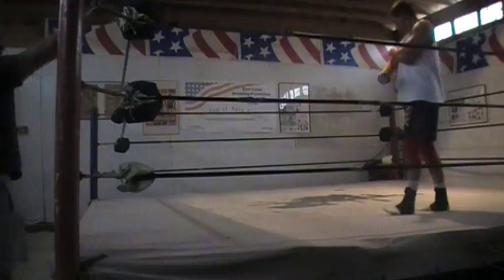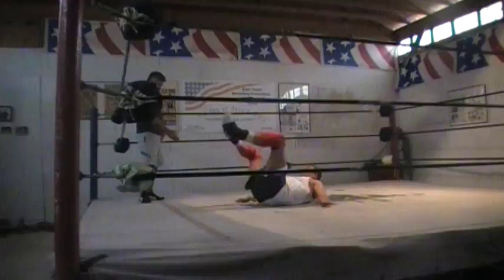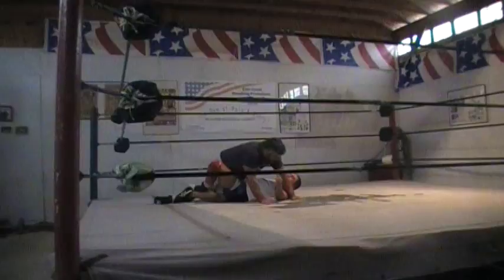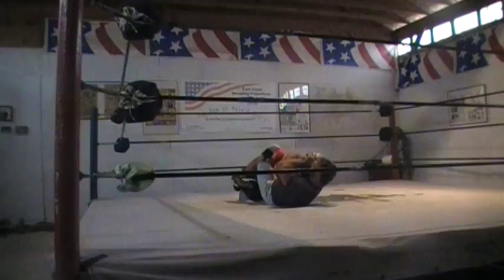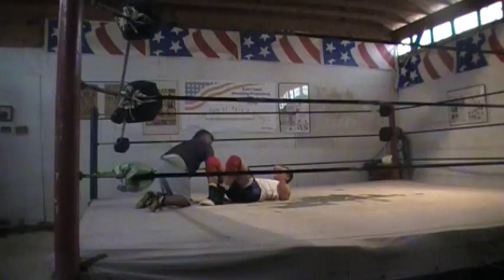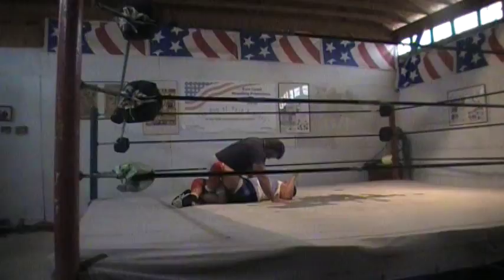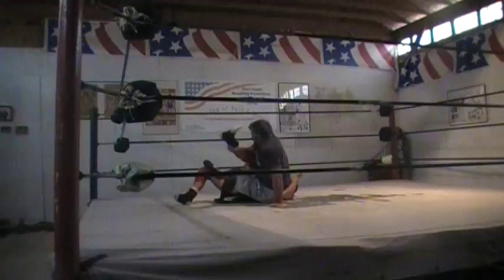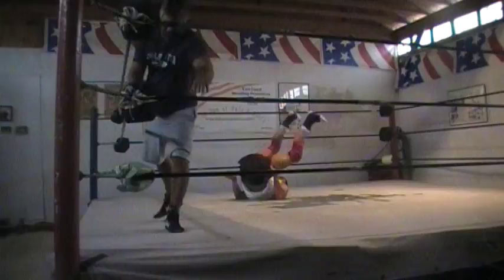ACA KNEEBAR/TOEHOLD FROM HALF GUARD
Granimal demonstrates how to execute a kneebar toehold combination from your opponent's halfguard on Justin Guase at Pain and Glory Gym in SC